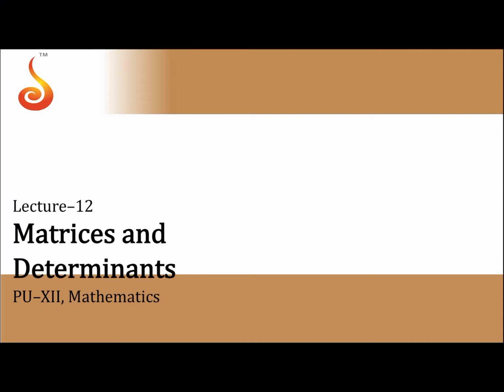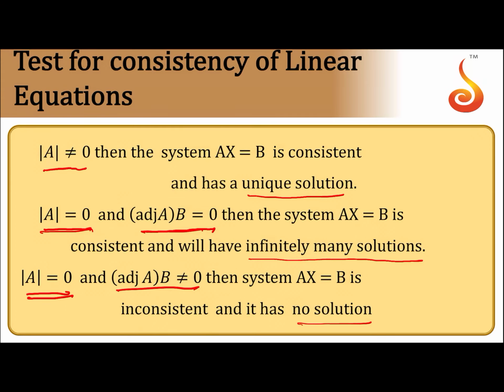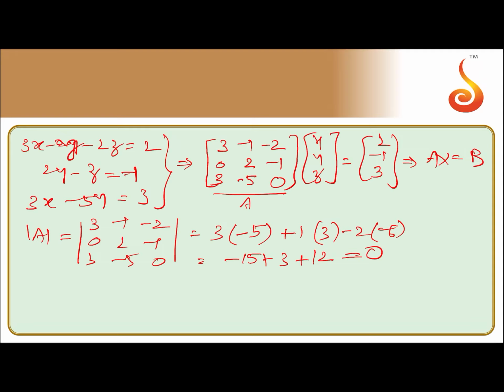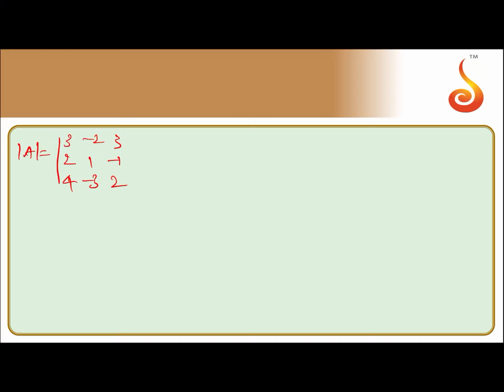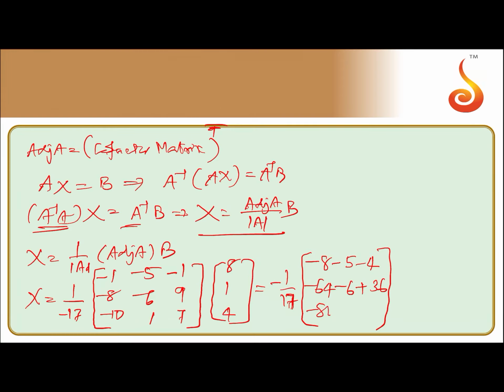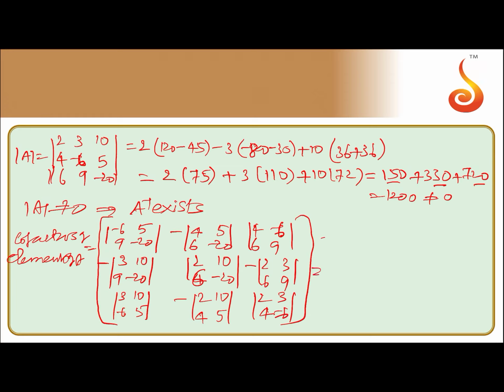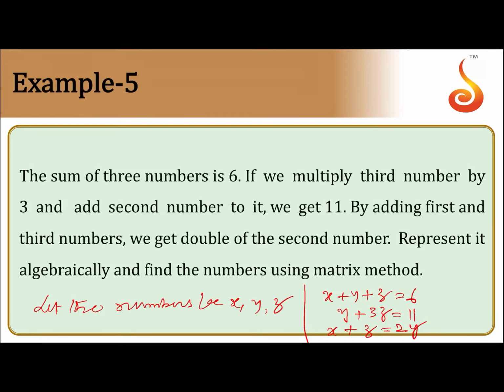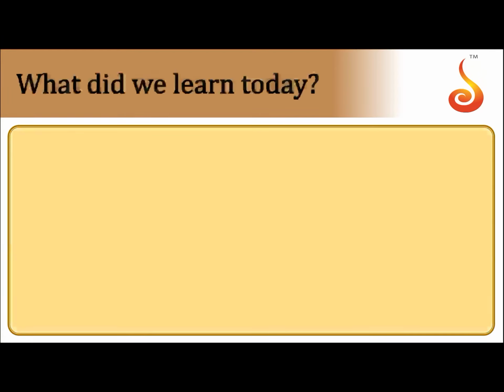Deeksha Online | PU 2 | Maths | Matrices and Determinants | 21-04-2020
Welcome to Deeksha Online Classes for Karnataka PU 2 with Real Time Doubt Clarification! This lecture will cover the chapter — Matrices and Determinants. We will focus on Solving System of Equations using Matrix Methods. We are sure you will have an effective learning experience.